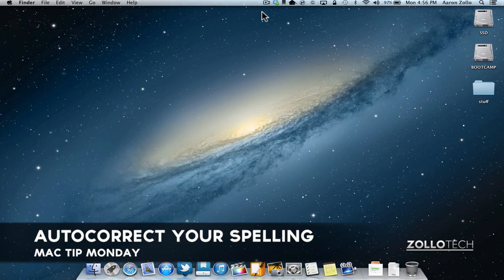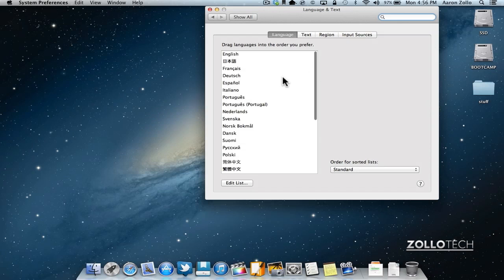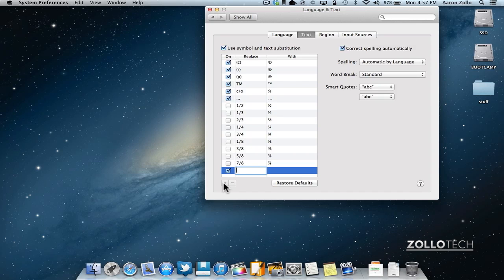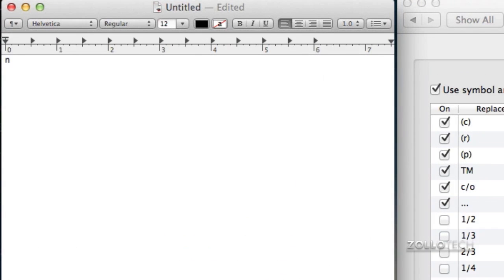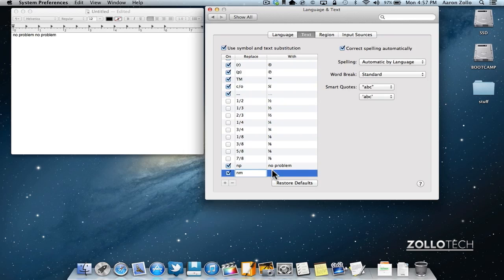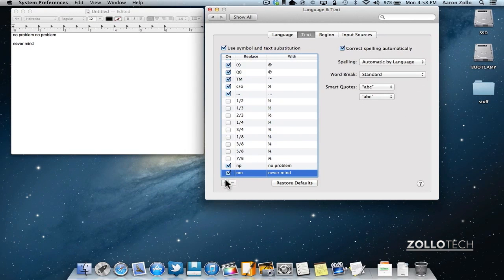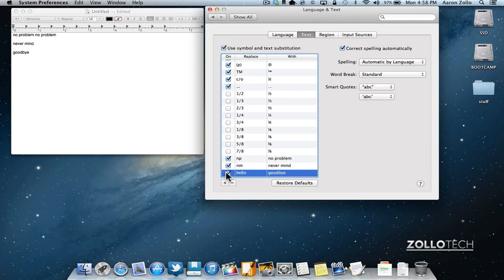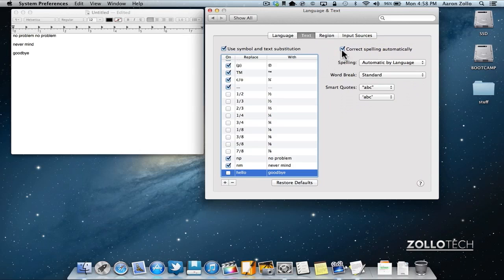Mac Tip Monday - How to Autocorrect Your Spelling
Apple has built in a very simple and easy way to add short hand, abbreviations and words you commonly mistype to its dictionary for easy autocorrection.  I walk you through the steps in how to autocorrect your spelling.